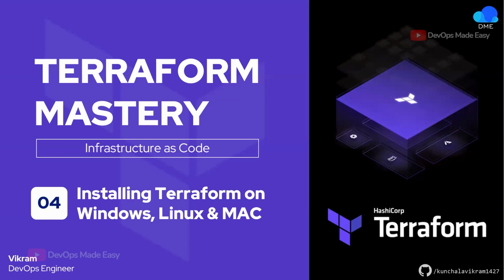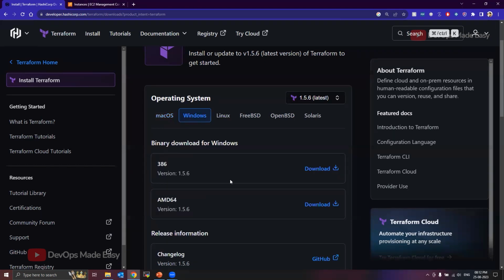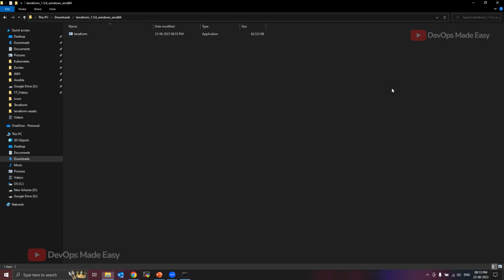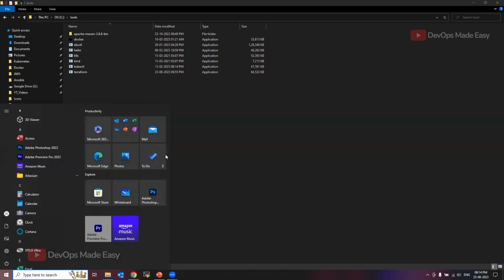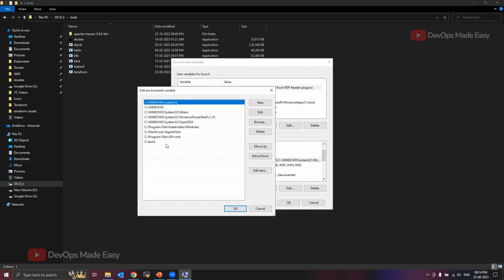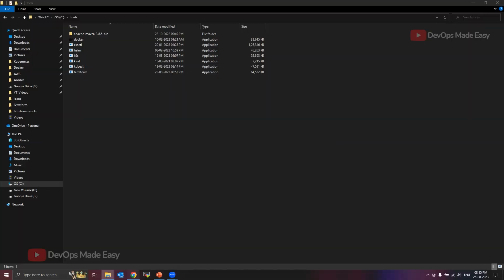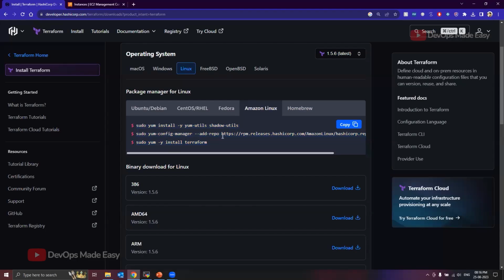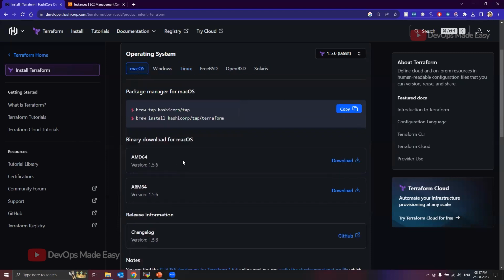Installing Terraform on Windows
In this video series, you're going to learn how to

NA

▬▬▬▬▬▬ Timestamps ▬▬▬▬▬▬
0:00 - Intro
0:10 - Actual Video